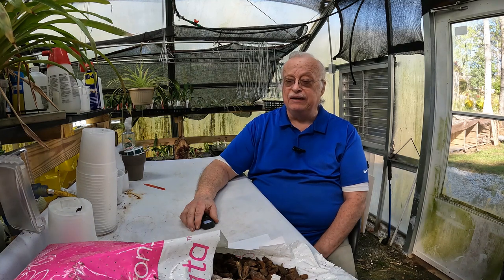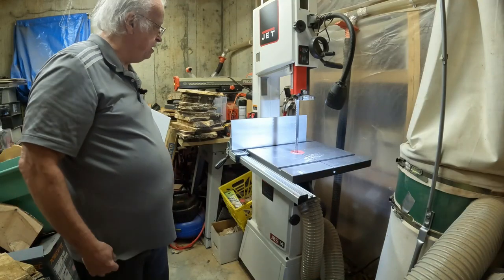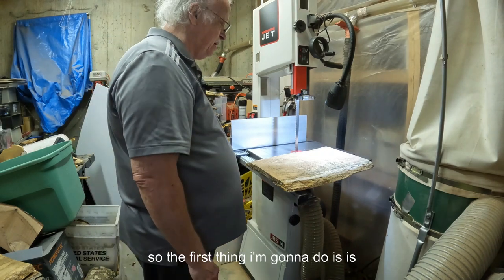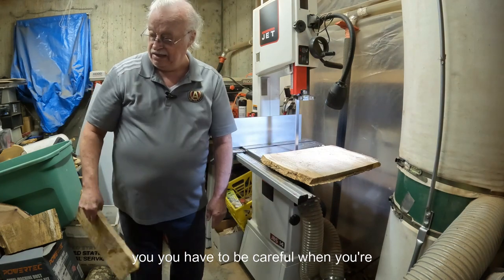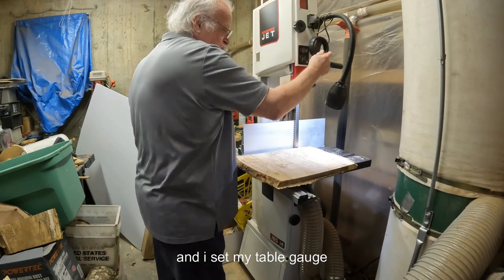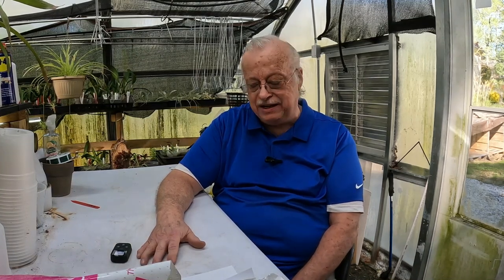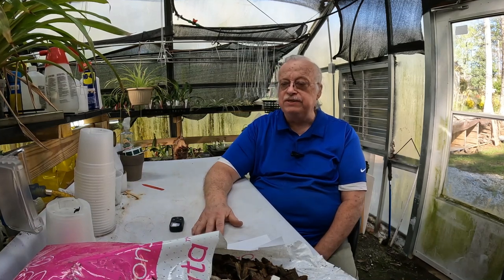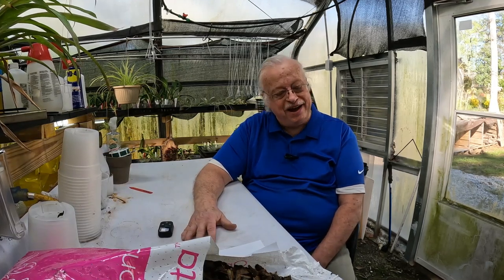No blooms - How to saw wood mounts without cutting off fingers (Revised)